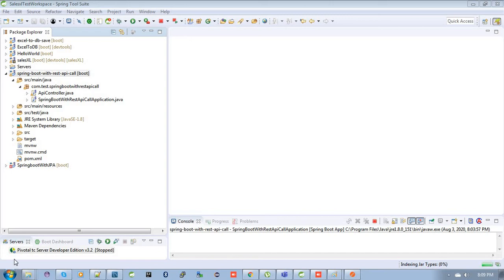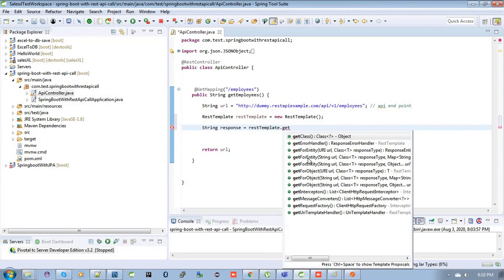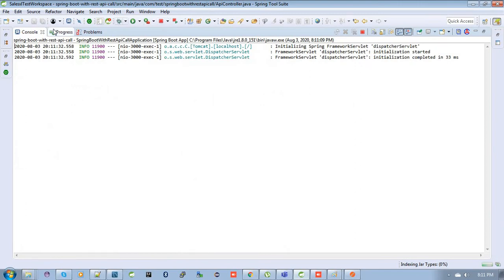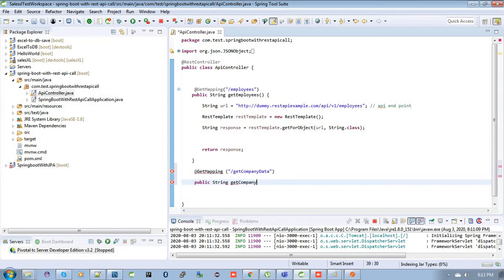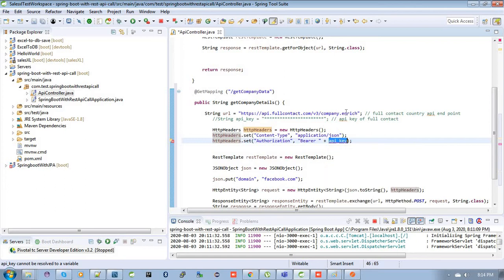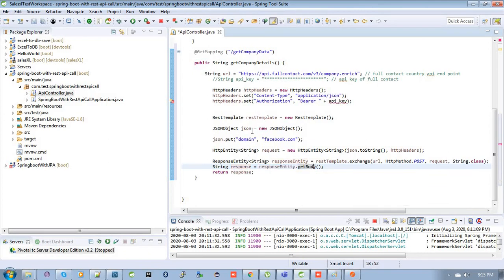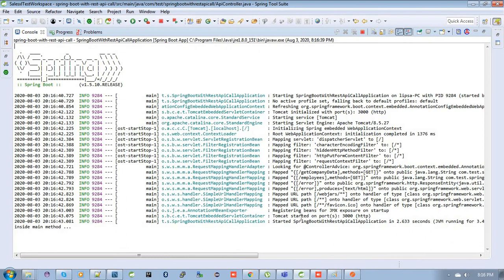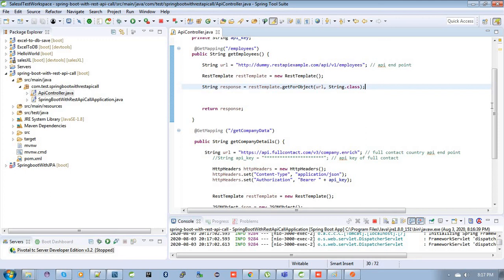HTTP call using rest client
In this video you can call HTTP request by using spring rest client i.e REST TEMPLATE . Given here two examples with http GET call without header & body parameters and with header & body parameters. Below is the github link of this project.